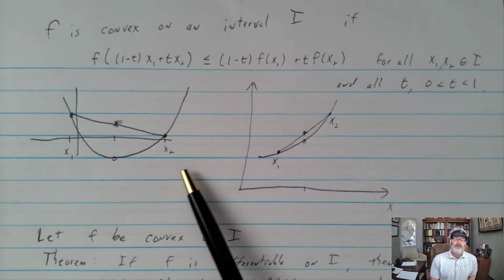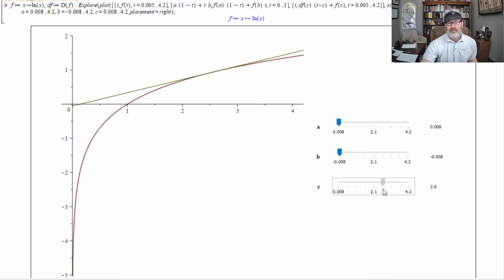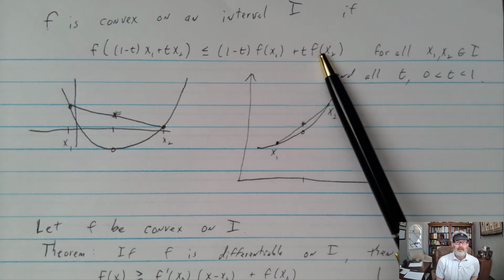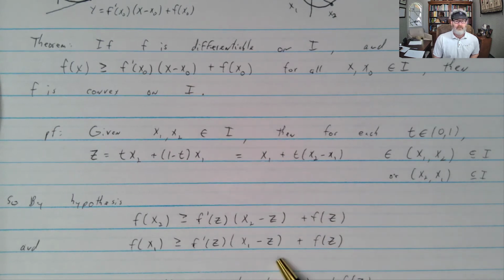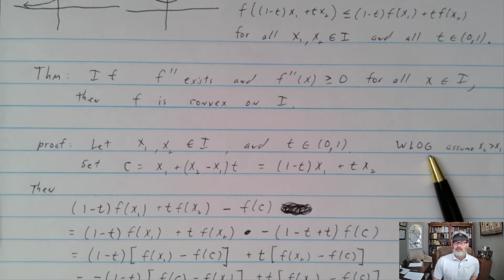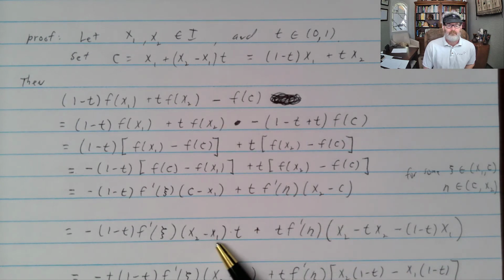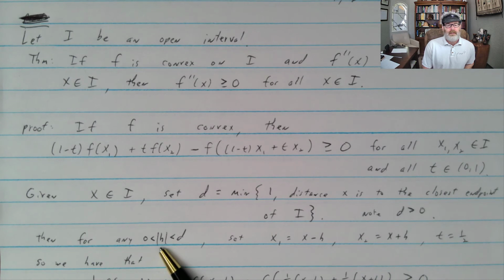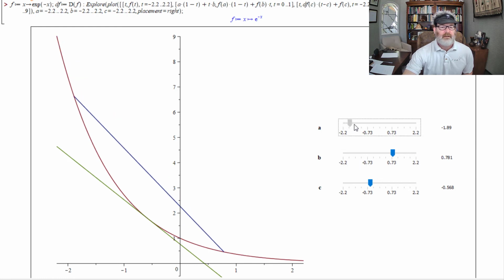Convex curves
Convexity (concave up curves) and the first and second derivatives.